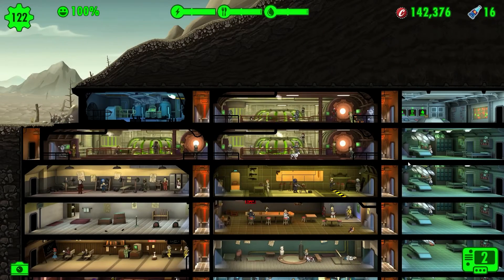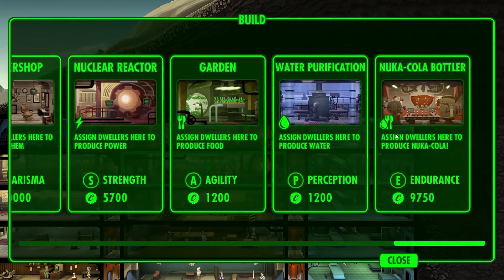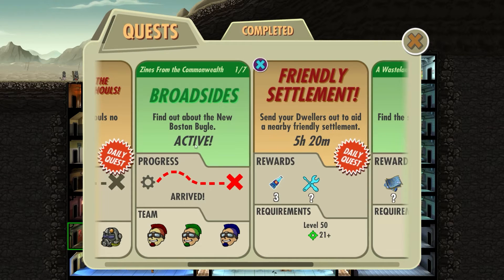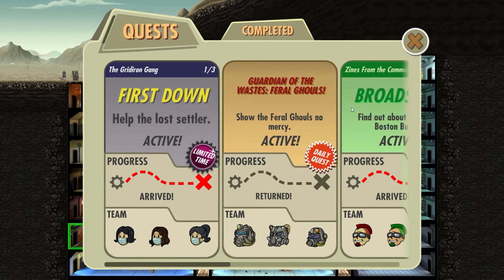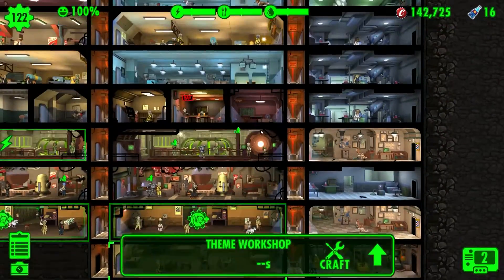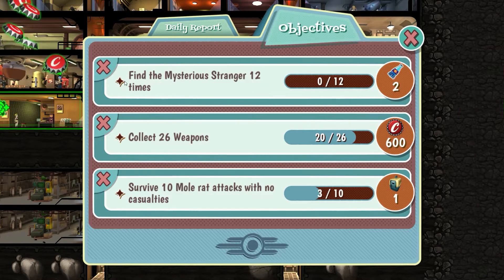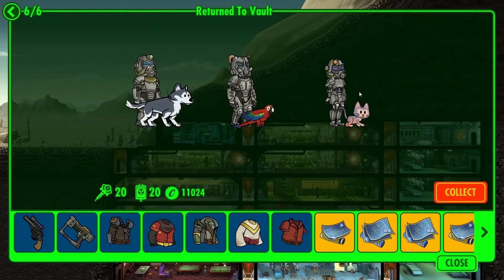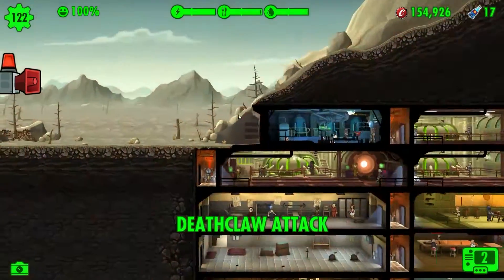Fallout Shelter - Ep. 52 - First down! | (Let's play/PC gameplay)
In this free to play game from Bethesda we're trying to build the perfect Vault in the post-apocalyptic world of Fallout. This video consists of gameplay from the PC version.

In this episode we're having a look at some of the new stuff in the latest update, including the themes workshop and part 1 of the new limited time quest!

Quests in this episode:
The Gridiron Gang 1/3 - First Down
Mini Quest - Uninvites Guests

Send Dwellers above ground to explore the blasted surface left behind and seek adventure, handy survival loot, or unspeakable deat h. Find new armor and weapons, gain experience, and earn Caps. But don't let them die!

Vault-Tec has provided the tools, but the rest is up to you. What are you waiting for? Get started building your own Vault today for FREE.